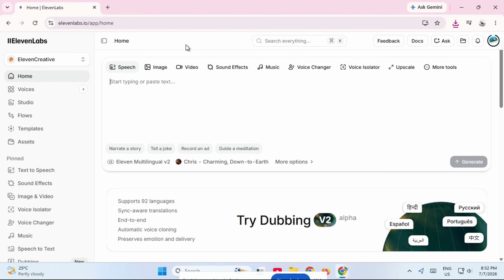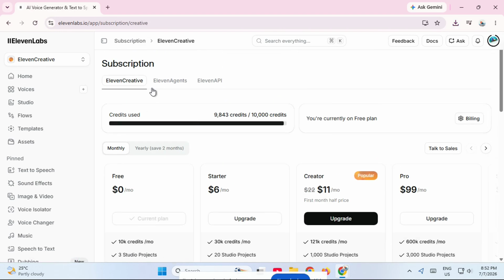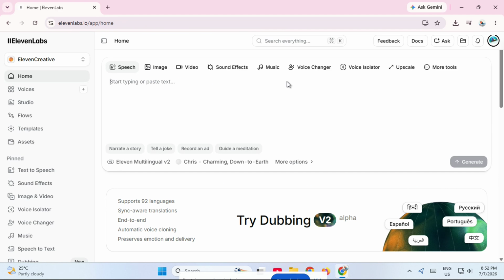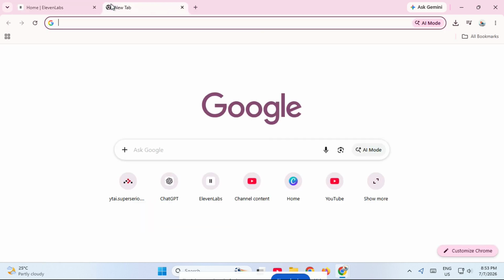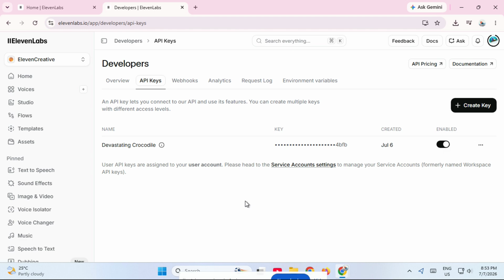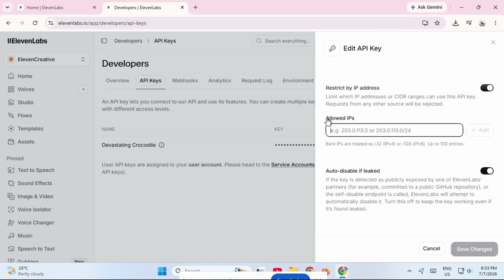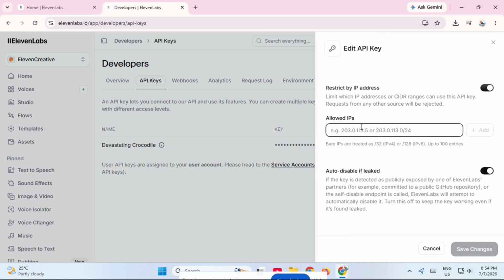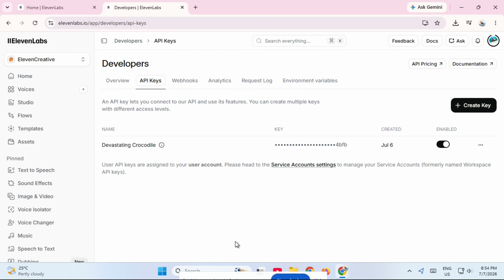Fix ElevenLabs Error 403 (Easy Troubleshooting Guide)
Learn how to fix ElevenLabs Error 403 by checking plan access for premium and cloned voices, plus resolving IP allowlist restrictions for API requests.

🕚Timestamps:
0:00 Intro
0:24 Check Account And Plan Restrictions
1:18 Upgrade For Premium, Professional, Or Cloned Voices
2:03 Check IP Restrictions And Allowlist Settings
3:00 Verify Your API Key, Account, And Request Source
3:38 Quick Summary And Final Fixes

✍️What You'll Learn In This Video:
• How To Fix ElevenLabs Error 403 On Free Or Starter Plans
• How To Check Premium, Professional, And Cloned Voice Access
• How To Resolve IP Allowlist Restrictions For ElevenLabs API Requests
• How To Verify The Correct Account, Project, And API Key
• How To Troubleshoot ElevenLabs 403 Errors Step By Step

💡Pro Tips:
• If A Specific Voice Fails, Test With A Standard Voice First To Isolate The Issue
• Recheck Your Public IP If You Are On A Dynamic Internet Connection
• Make Sure Your Server’s Outbound IP Matches Your Allowlist Entry
• Confirm That Your API Key Belongs To The Same Account That Owns The Voice
• If You Recently Changed Plans, Log Out And Back In Before Retesting

ElevenLabs, ElevenLabs error 403, fix elevenlabs error 403, elevenlabs 403, elevenlabs api, text to speech, ai voice generator, voice cloning, premium voices, cloned voices, professional voices, ip allowlist, developer api, troubleshooting, software tutorial, tech help, api error, 403 error